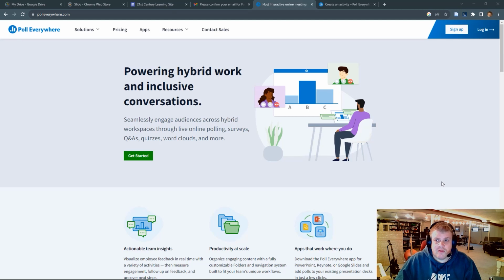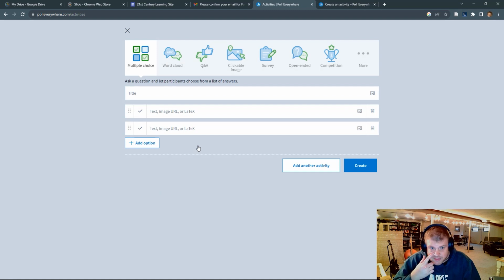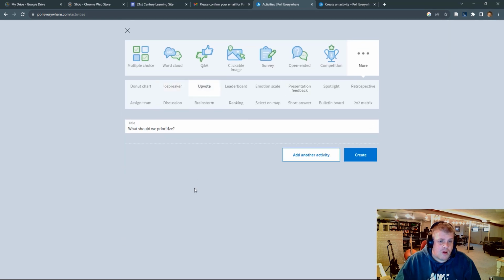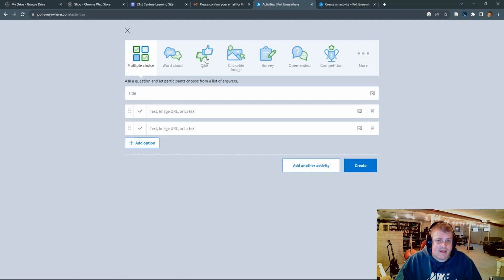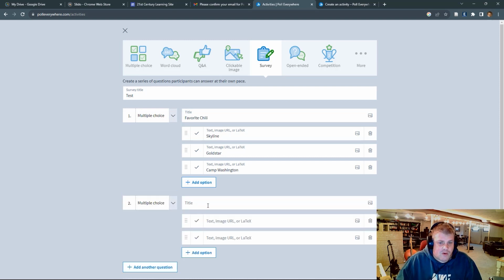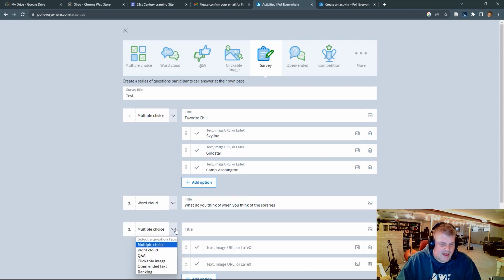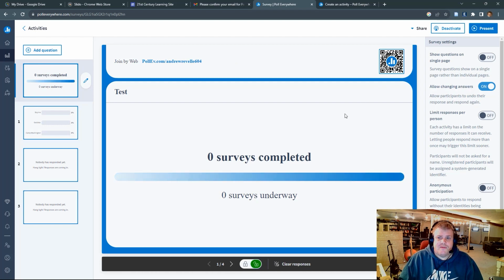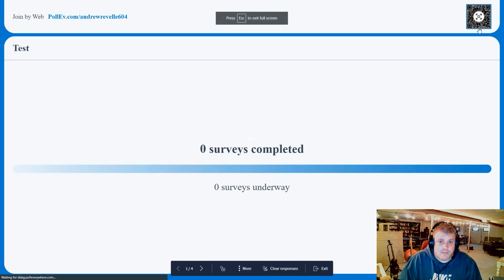Poll Everywhere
This video explore basic uses for Poll Everywhere in library Instruction